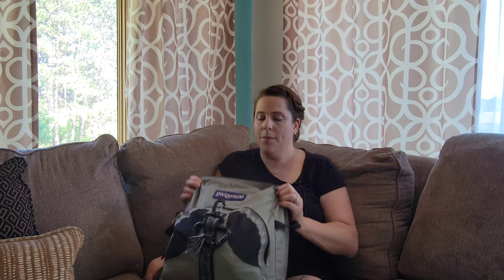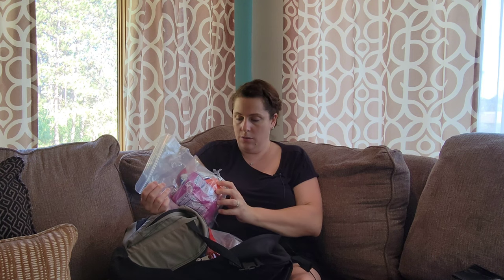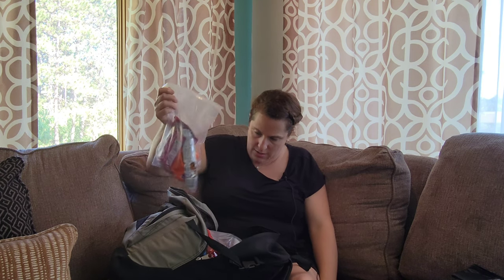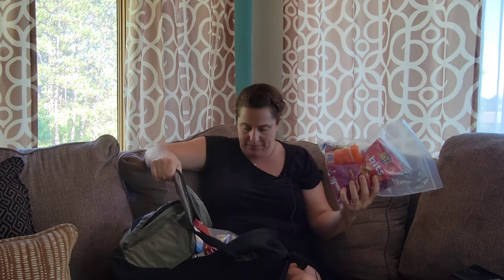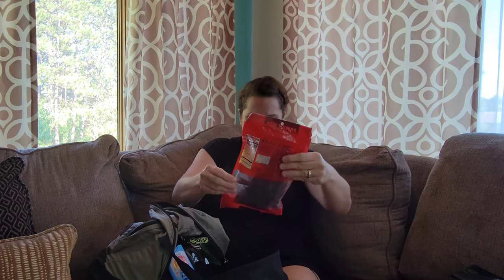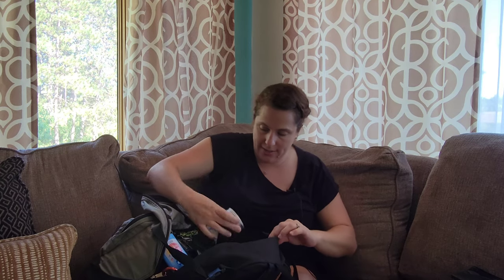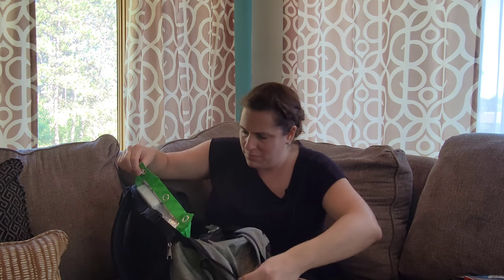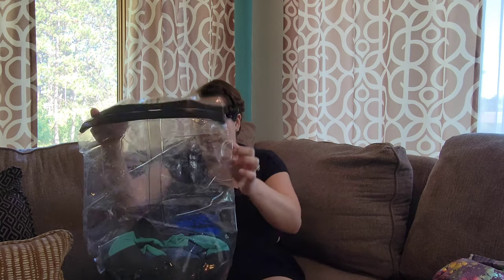Newbie Prepper: Bugout Bags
Anything can happen at a moment's notice. Floods, gas leaks, civil unrest, and even fires can force you to evacuate with little time to spare. You'll need essential items ready to go any time, and the best way to do that is to get a bug-out bag. A BOB can be any old backpack or a high-end tactical bag, but the best bag is the one that gets you prepared today. I encourage you to start with whatever bag, even if it's a reusable shopping tote. Yes, please get ready today with what you have now. Upgrades can happen later as your finances allow. Don't forget to prepare some things for your pets and children!